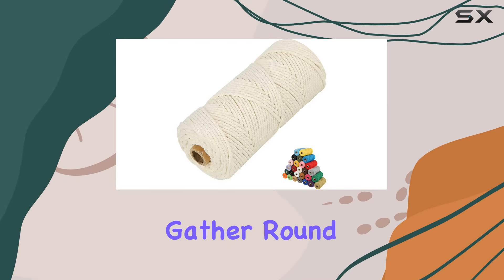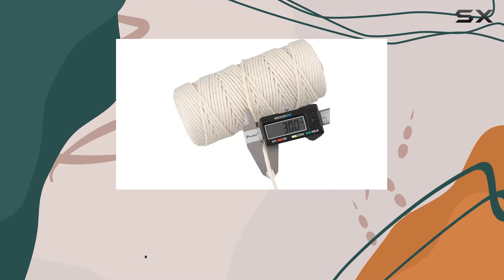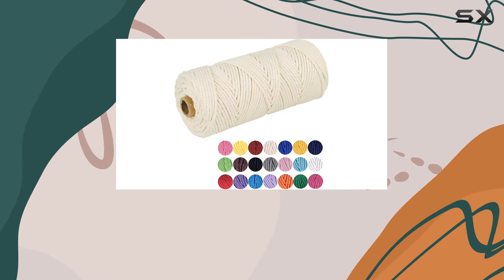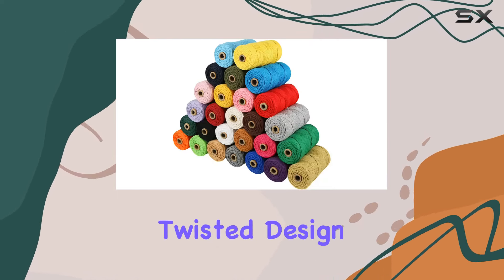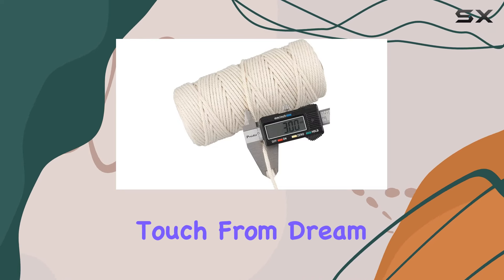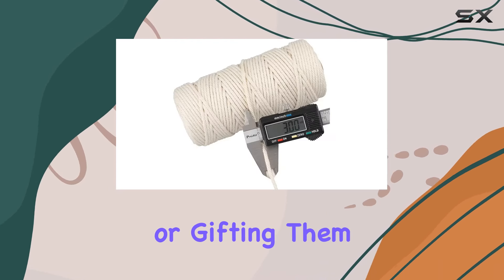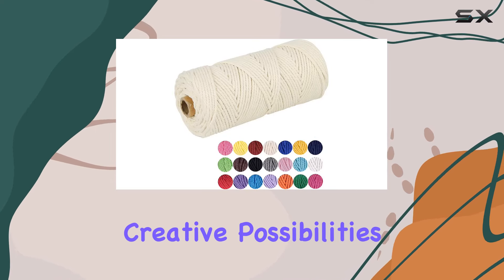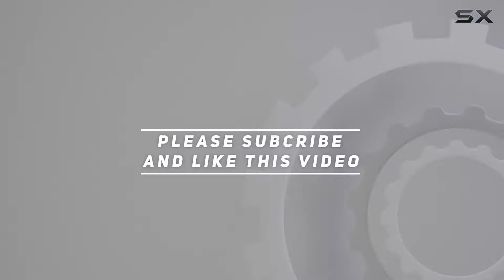Natural White Macrame Cord: Unlock Your Crafting Potential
0:00 Intro
0:06 Review

Things that we mentioned in this video:
45 Color Options Macrame : B08YJBQ7WZ